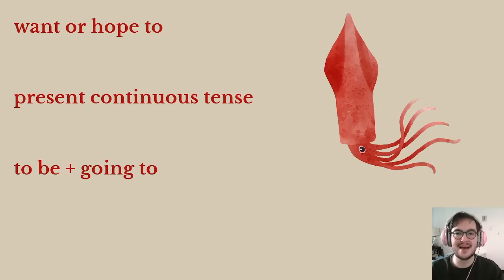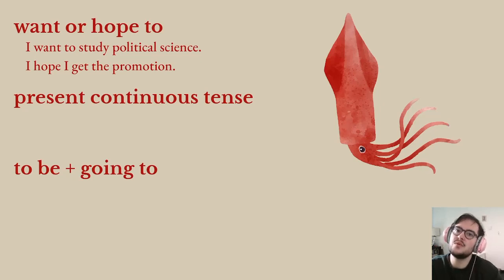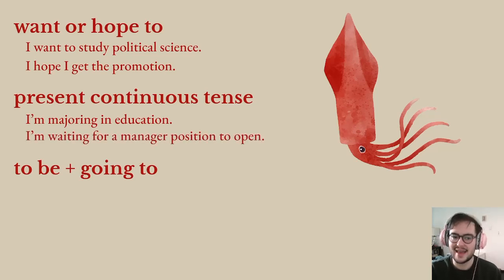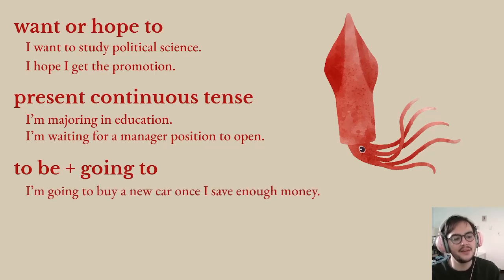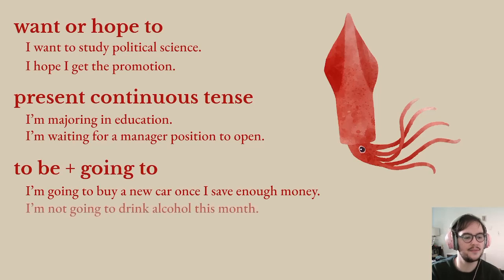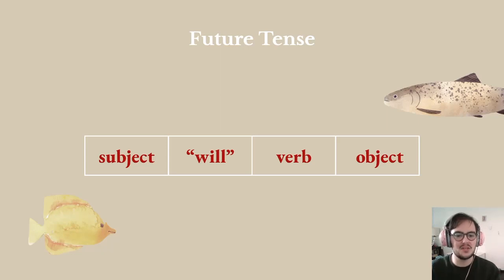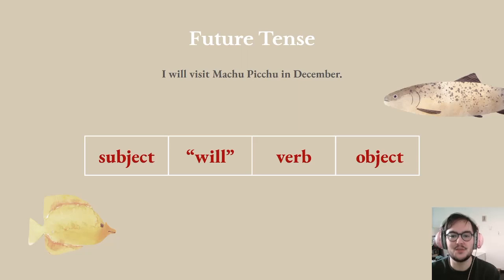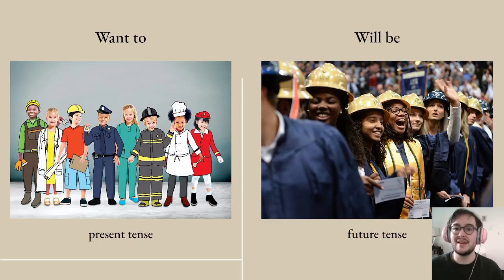Talking about the future - How to Make a Conversation Series Part 5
Learn how to talk about your future goals and plans like places you want to travel to, or subjects you want to study.  Part five of the How to Make a Conversation series.